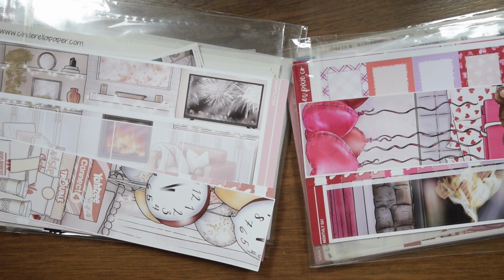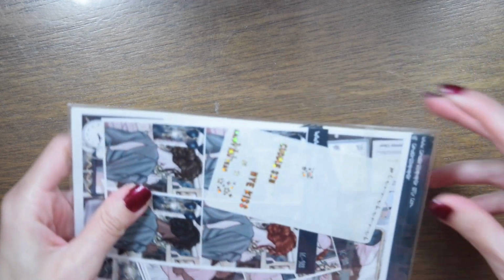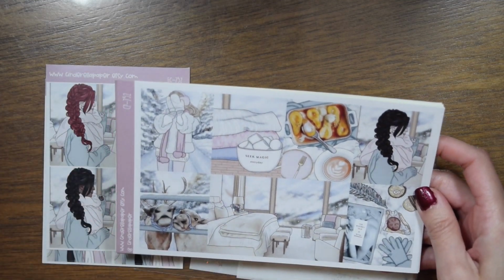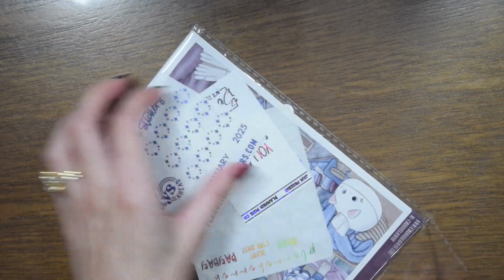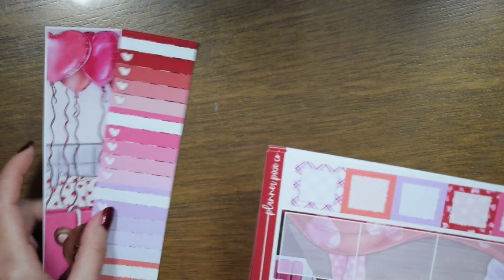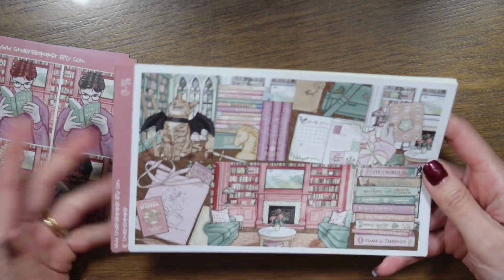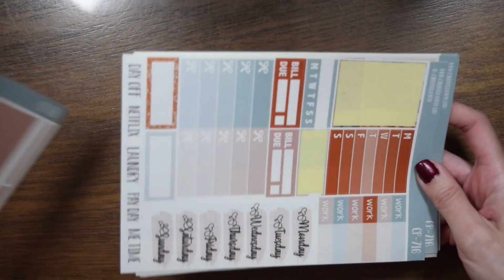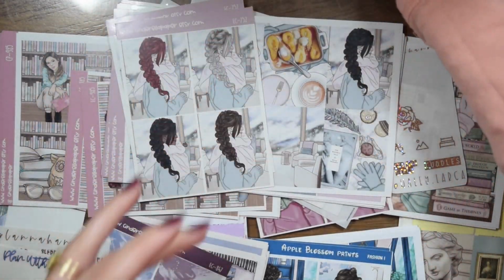January and February 2025 Planner Kit & Foil Lineup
F R E Q U E N T L Y  U S E D  S H O P S  :
Cinderella Paper
Itty Bitty Sticker Co.
Magical Sticker Co.